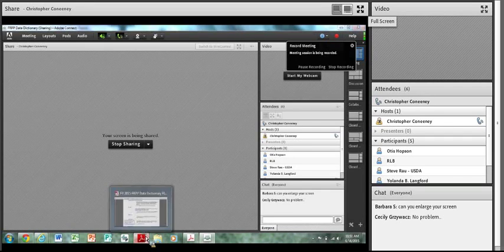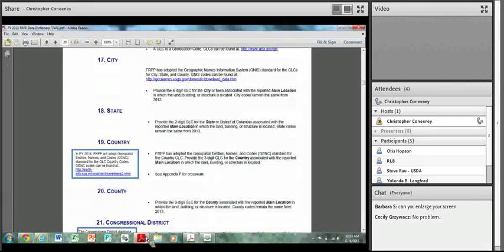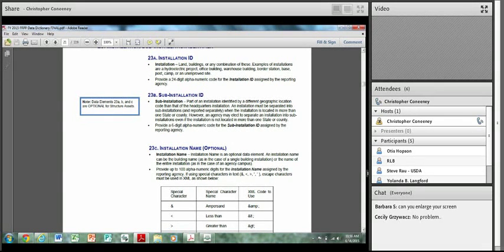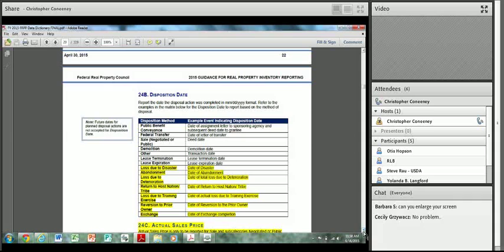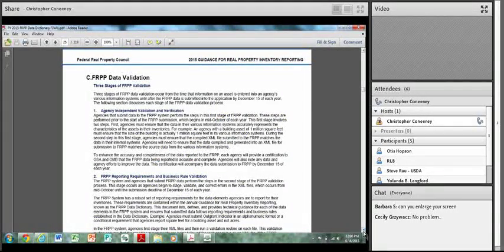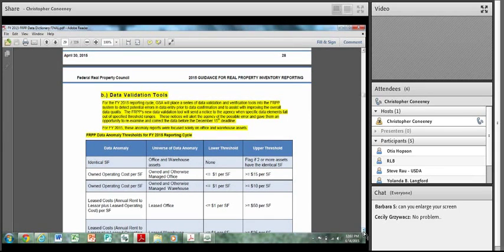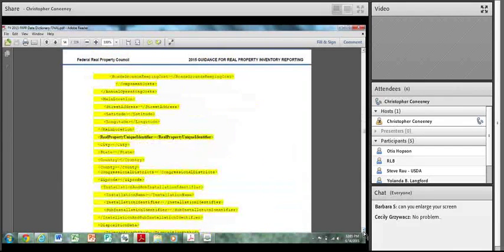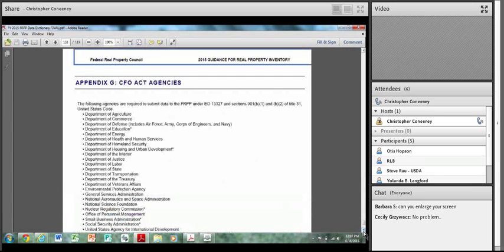FRPP Data Dictionary Training File 2 of 2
Training session for the FRPC FY 2015 reporting requirements of the Federal Real Property Profile system.